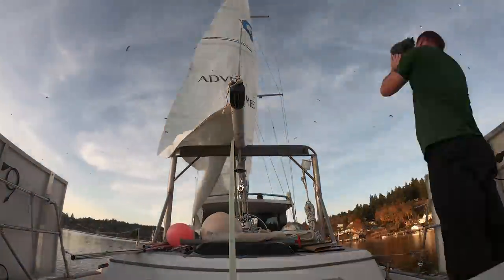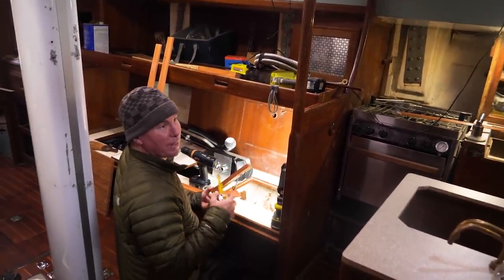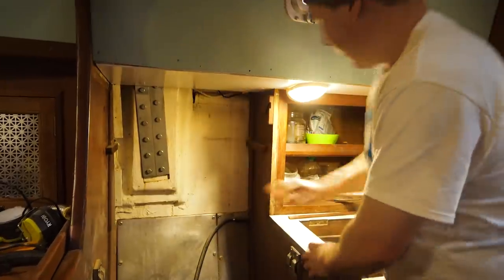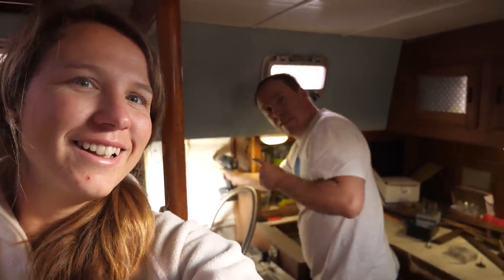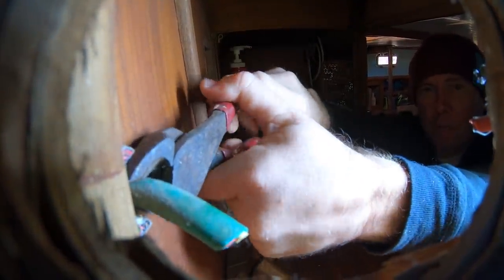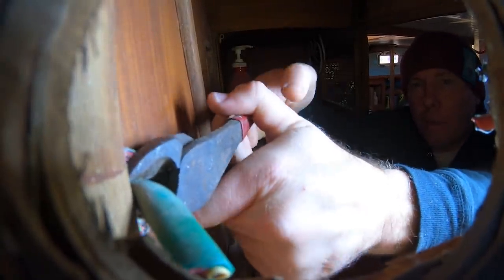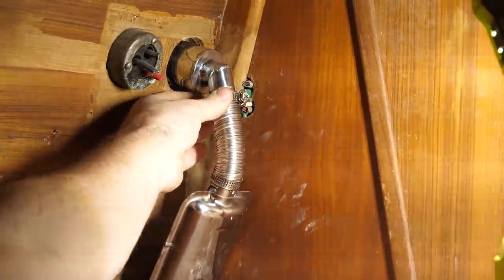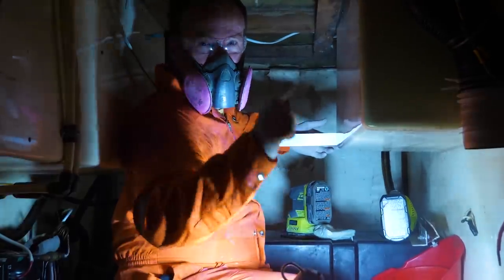Installing a Diesel Heater on a Boat [Adventure #193]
How well do the cheap diesel bus heaters work?  How do you install one?  Watch how we install a forced air diesel heater onboard our sailboat, Makara.  We come up with a good location and mounting bracket and discuss exhaust line runs, then it’s time for some warm, dry heat in the cold, rainy Pacific Northwest!

Our video equipment:

Our Main Cameras
Our Action Cams
Voiceover Mic
Video Mic
Portable Mic